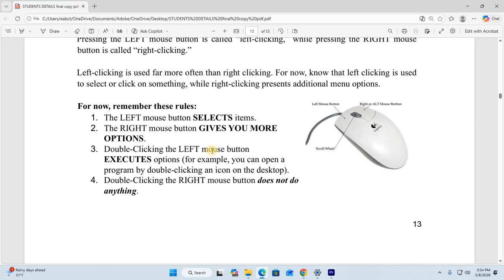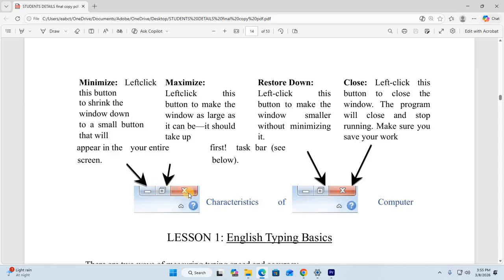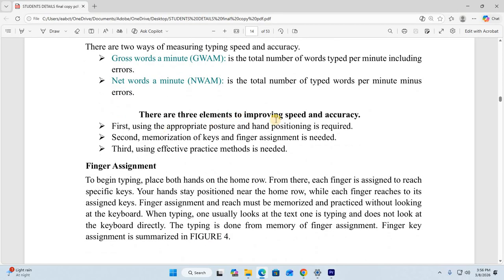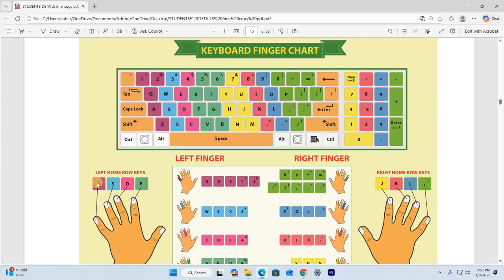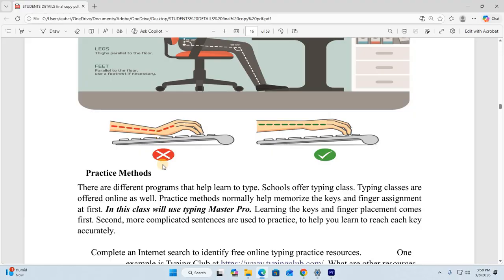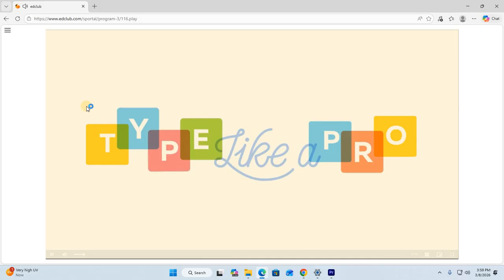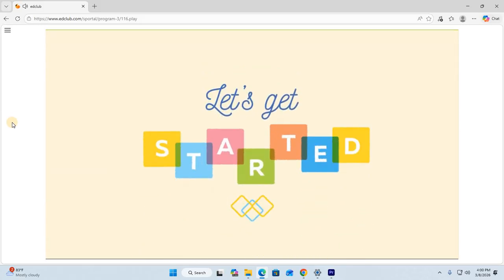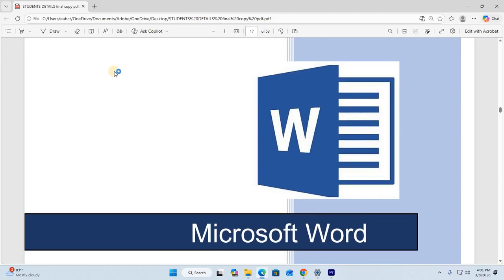EABC TECH COMPUTER EDUCTION ,HOW TO USE A COMPUTER LESSON 2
how to use keyboard